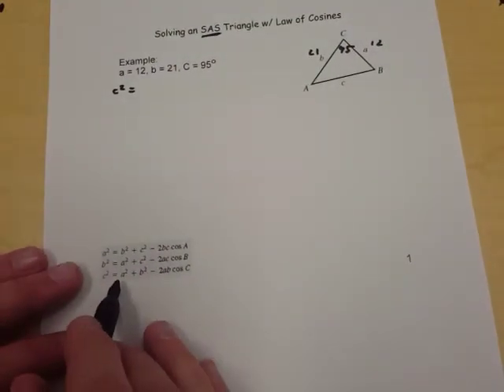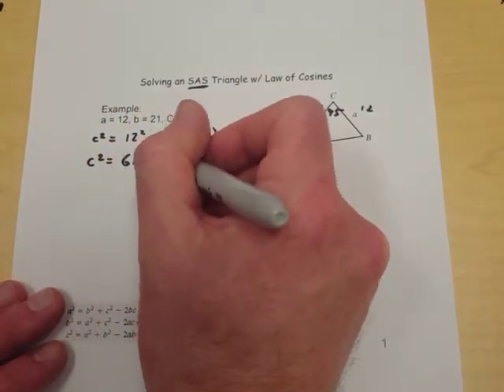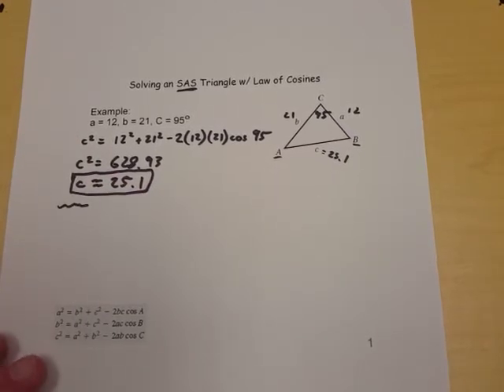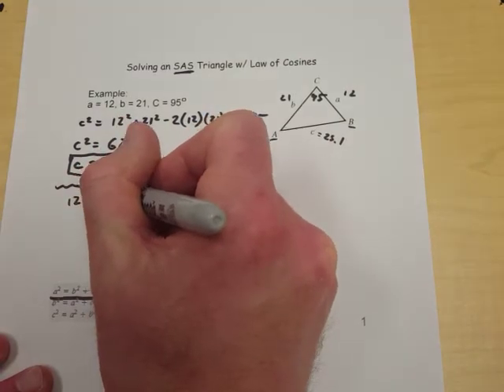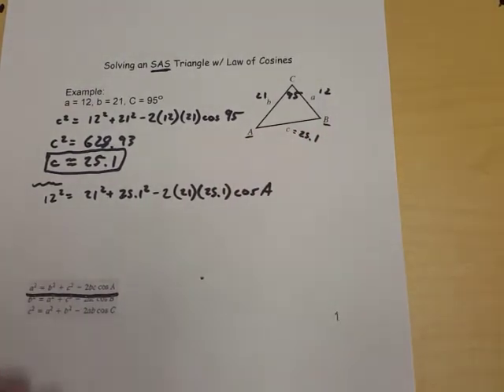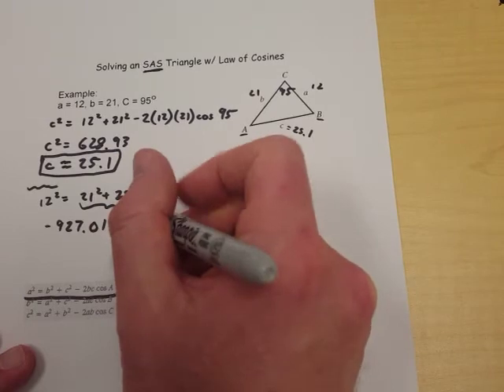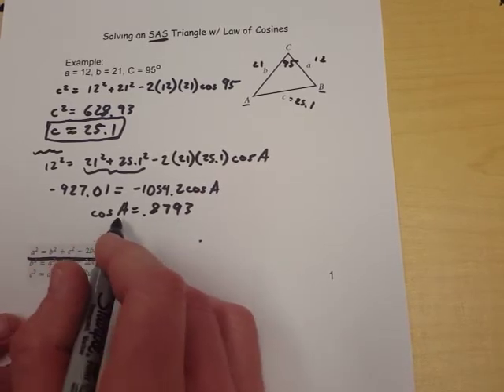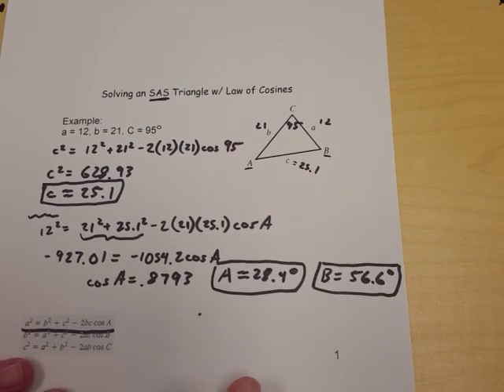5 6 SAS Example